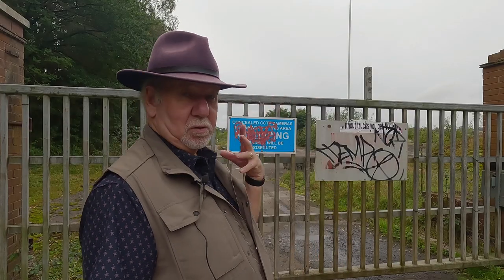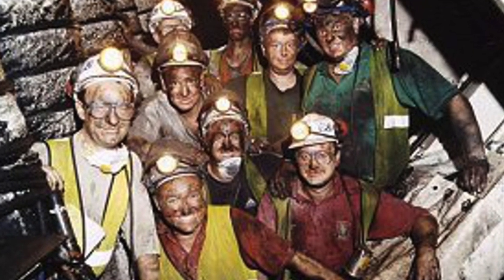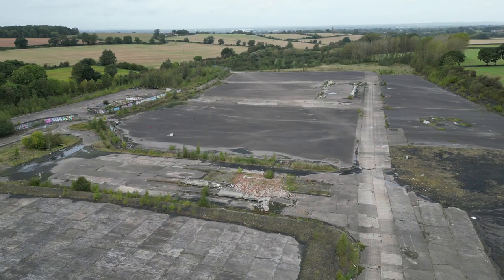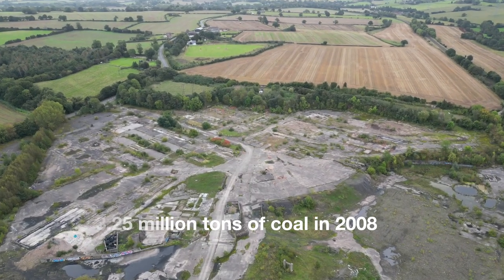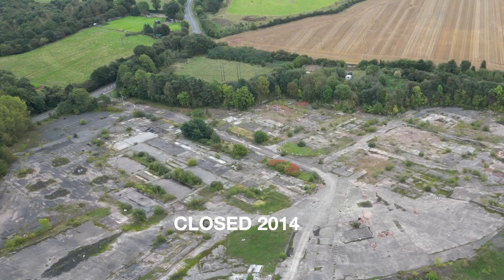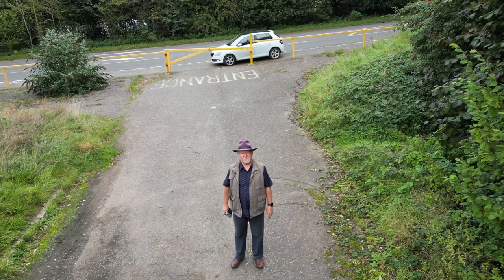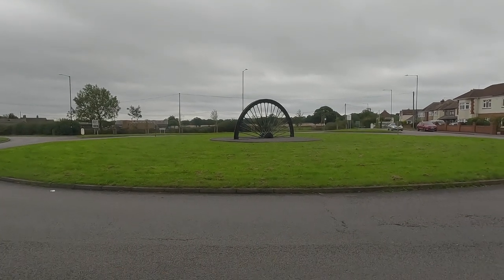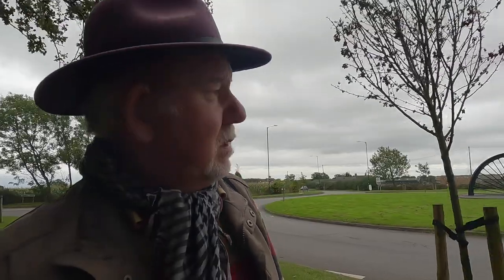Derelict site of DAW MILL colliery north Warwickshire, England.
TODAY’S SUBJECT is a look at the deserted site of what was one of the largest coal mines in the UK, Daw Mill.

1.a
’ Better Handwriting for Adults’
2.
‘More Handwriting for Adults’
3.
‘Introduction to Chalkboard Art’
4.

published by Ulysses Press and can be purchased from:

AMAZON UK

AMAZON USA

Gear that I use:
Iphone 13Pro for camera, generally front facing so I can see myself in frame. Super quality especially if I keep the lens clean.
Go Pro11
Canon G7mk2
Sony IC recorder

Omnidirectional Lavalier Microphone

My bike is a e28 Estarli electric bike.